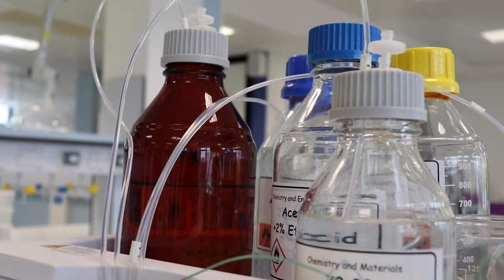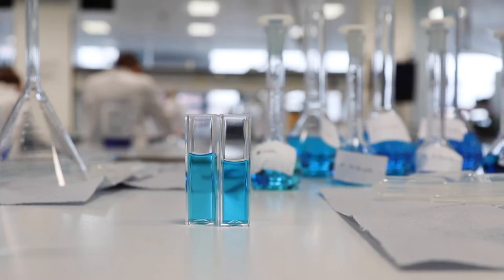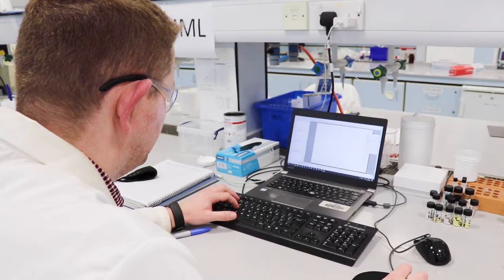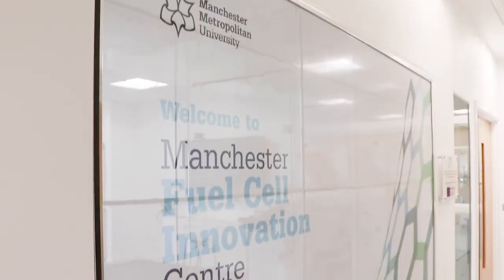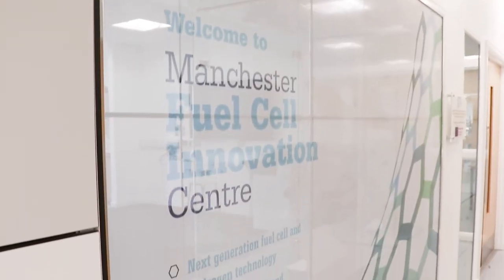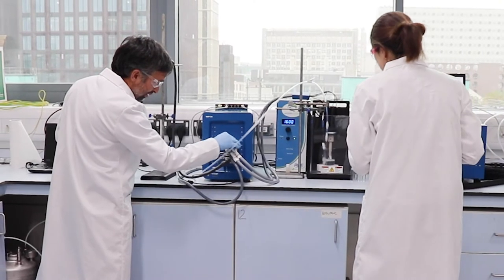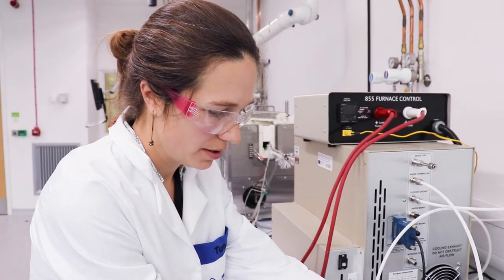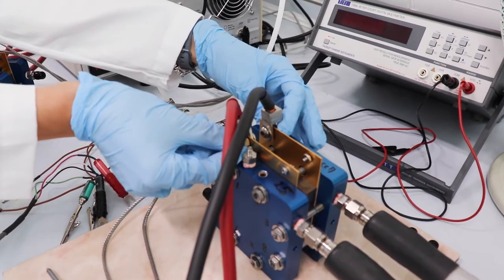Advanced Materials MSc at Manchester Met | Programme Leader Dr Laurie King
Dr Laurie King, Senior Lecturer and Programme Leader, explains the many aspects of materials that our pioneering chemistry masters course covers. Hear about the opportunities available to our MSc students, plus, the impact advanced materials can have on a sustainable future for our society.